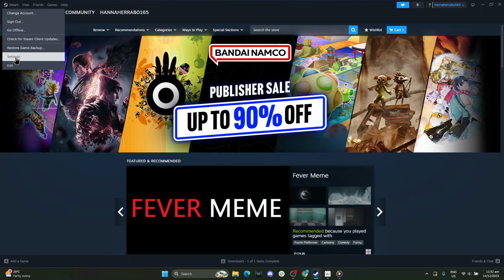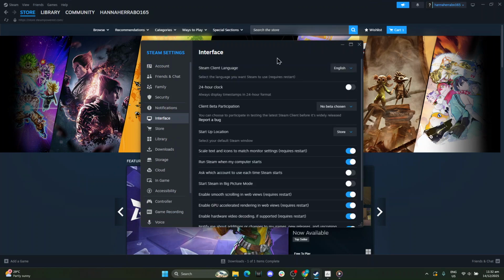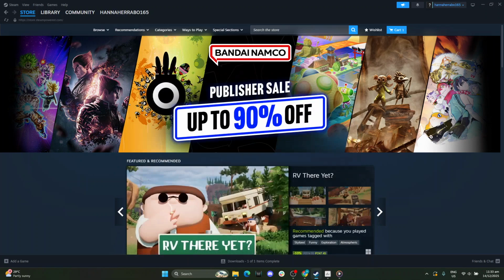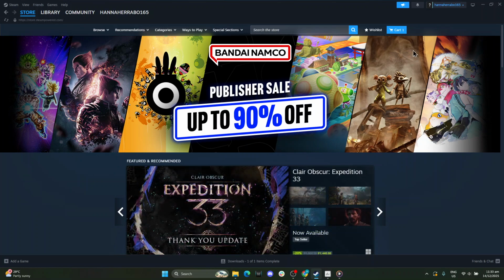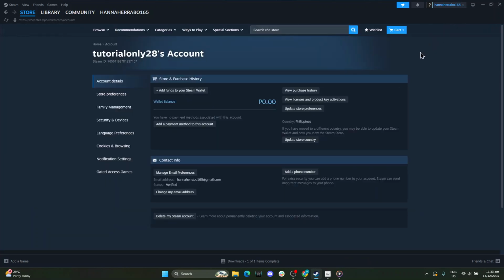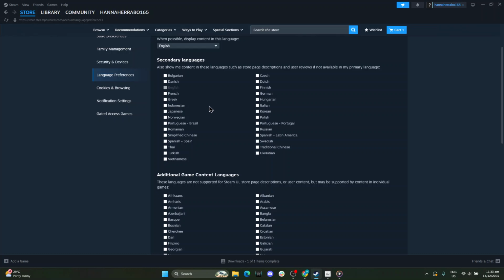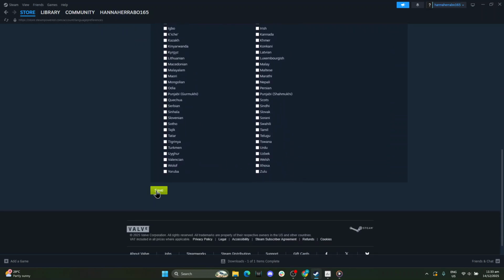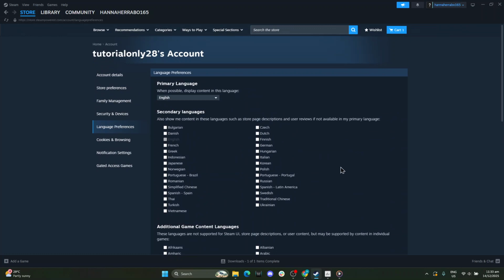How to Fix Steam Language Settings (2025 Full Guide)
📝 Steam showing the wrong language? This 2025 full guide explains how to fix Steam language settings issues. Learn step-by-step solutions to change your Steam client language, resolve language display errors, fix corrupted files, and adjust game-specific language settings so you can enjoy Steam and your games in your preferred language on Windows PCs.